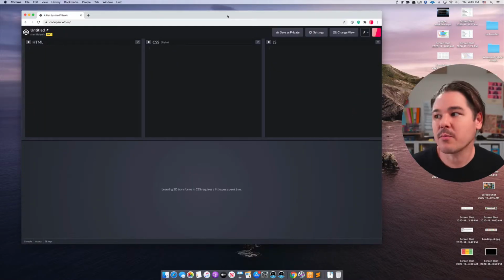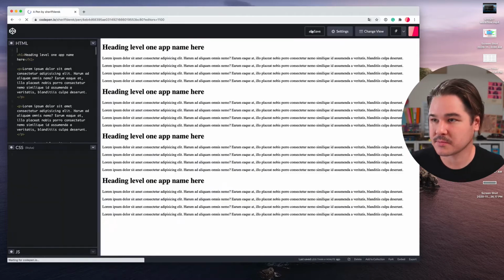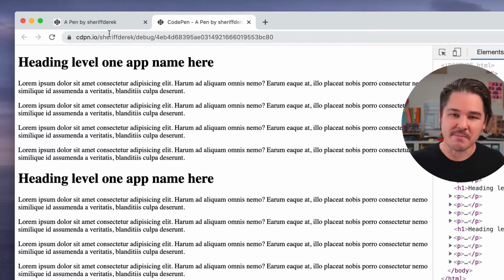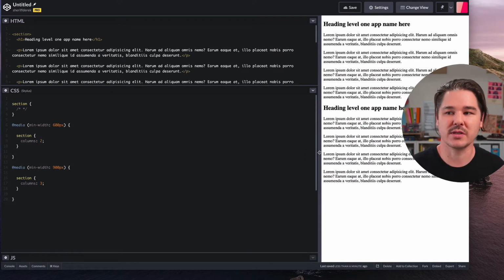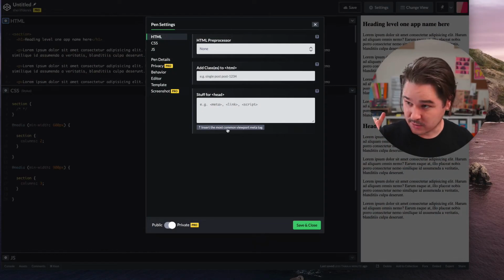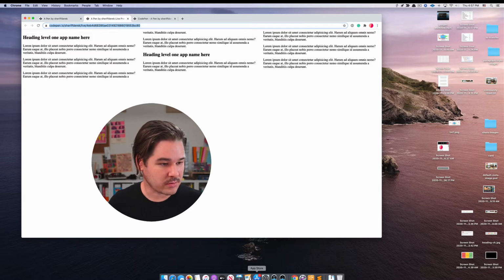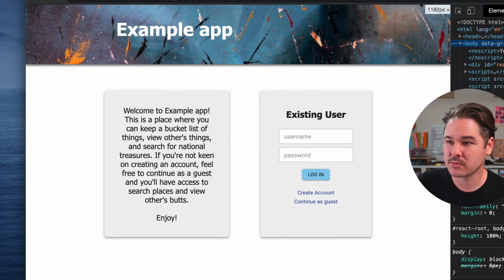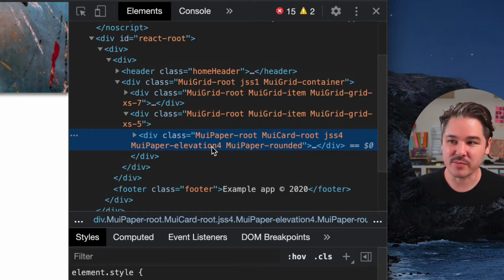Learn Responsive layouts - from the beginning!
Perpetual Education is many things, but if you're watching these YouTube videos, it's likely because you're interested in better ways to teach - or you want to learn web development and design.